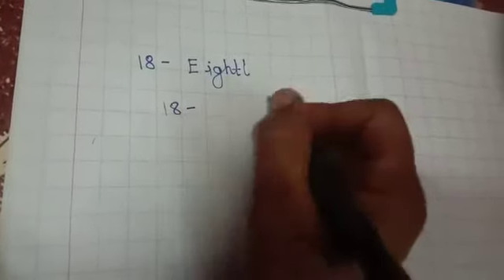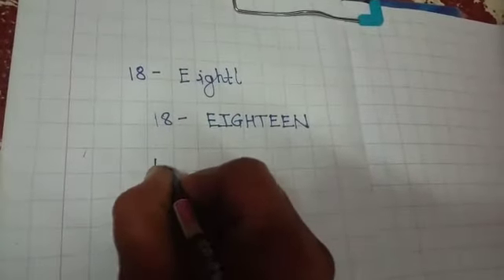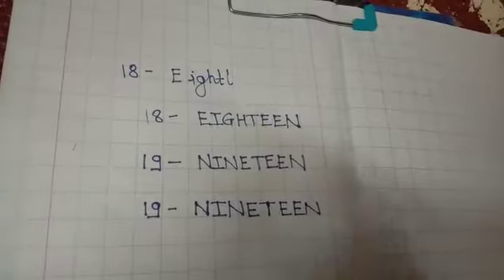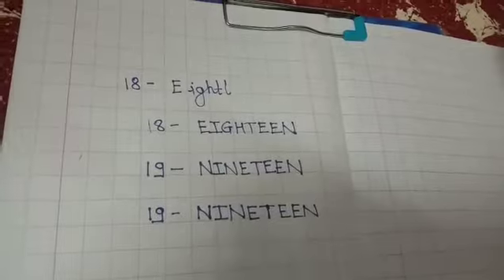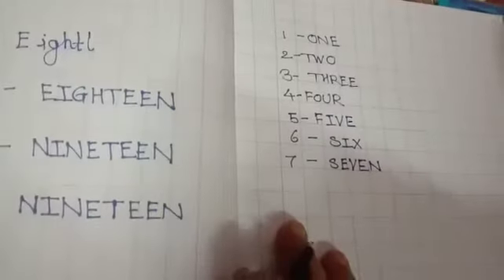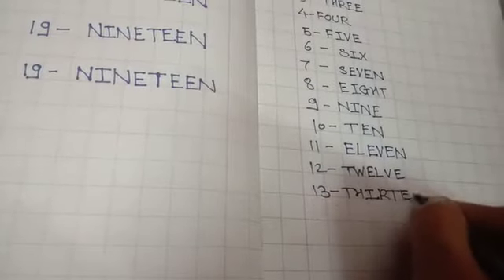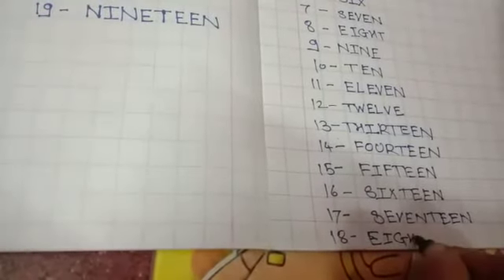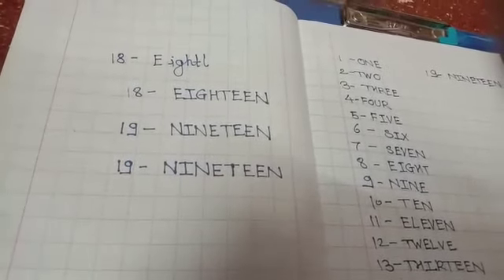Class-:kg1 Subject-:numeracy skill Topic-:19(spelling)